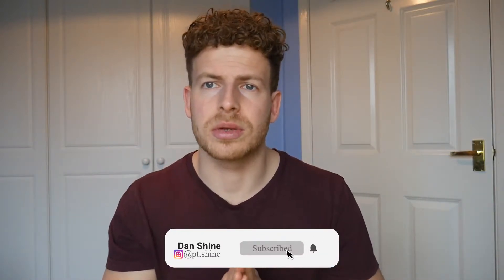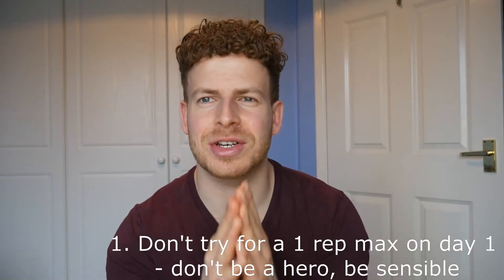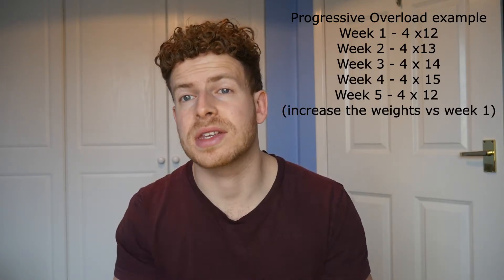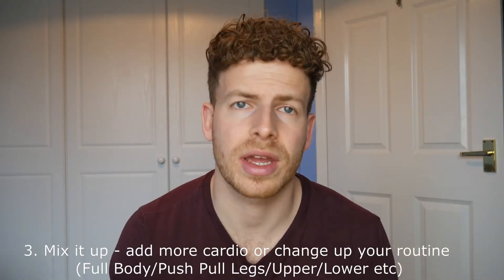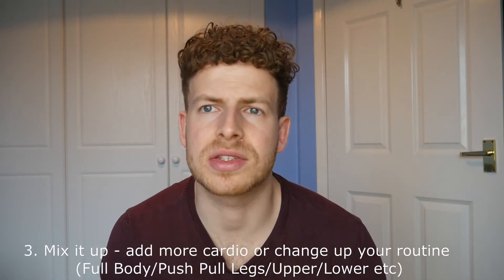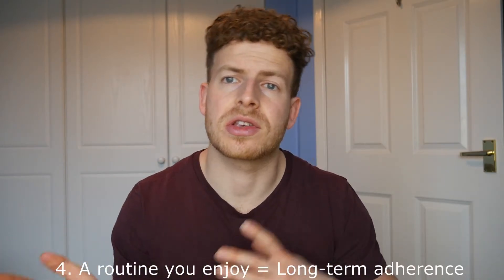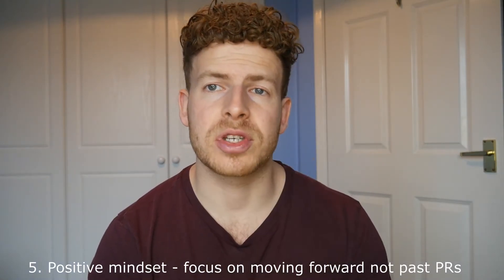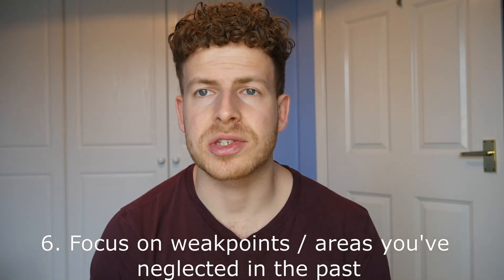How To Return To The Gym After A Long Break - REBUILD MUSCLE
With gyms set to reopen in the UK on 12th April, in the video I explain some tips for returning to the gym after a long break and how to set up your training to ensure you make the most of it.

🔥 SHARE the video with anyone who needs help returning to the gym! 👍